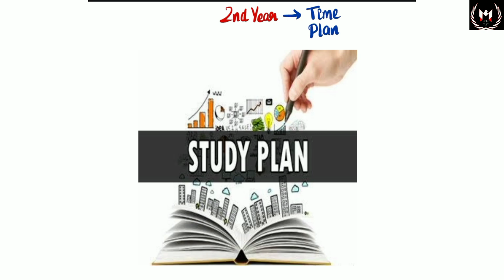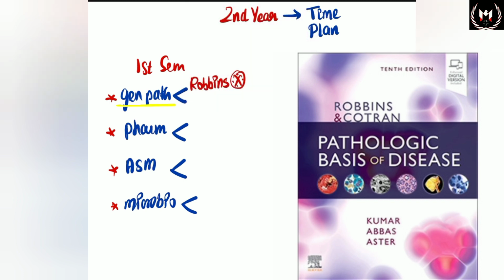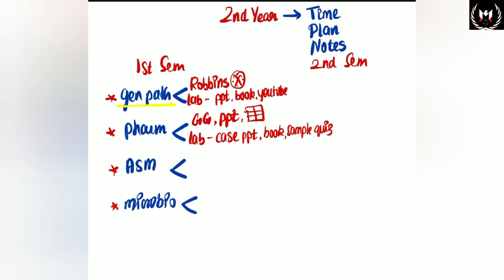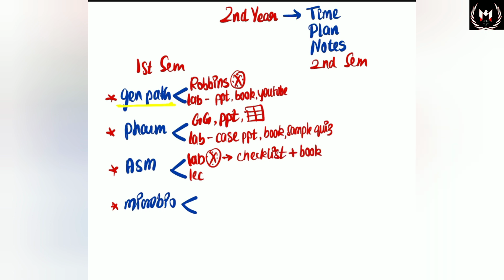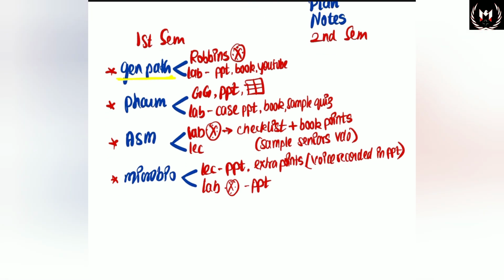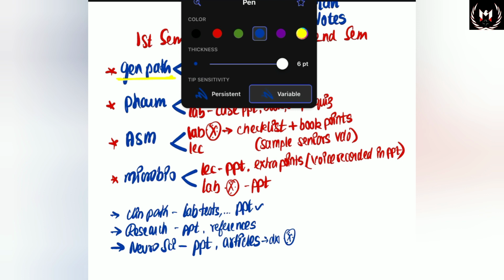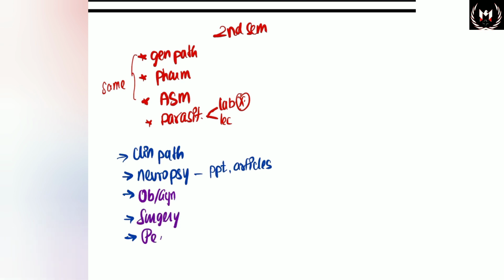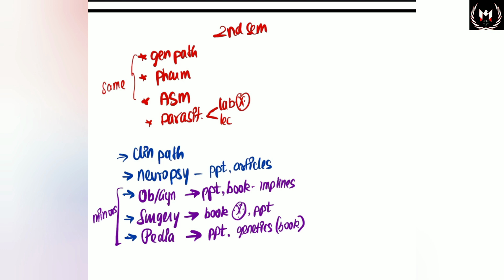How to Study in MBBS 2nd Year | Pharmacology, Microbiology, Pathology| MBBS IN PHILIPPINES| DMSF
Also watch these Important videos
best medical you tube channel  for first year student
HOW TO STUDY MD SECOND YEAR
Telugu students in Philippines
DAVAO MEDICAL SCHOOL FOUNDATION
PERPETUAL UNIVERSITY
OUR LADY OF FATHIMA COLLGE
UV GULLAS MEDICAL COLLEGE
LNU MEDICAL COLLEGE
AMA MEDICAL COLLEGE
BICOL MEDICAL COLLEGE

📚What books to read:

Pharmacology:
📔 Goodman and Gilman's The Pharmacological
📔 Lippincott Illustrated Reviews: Pharmacology (Lippincotts Illustrated Reviews Pharmacology)
📔 Essentials of Medical Pharmacology K D Tripathi 6th Edition
📔 Pharmacology For Medical Graduates, 4Th Updated Edition
📔Review of Pharmcology by Gobind Garg

Microbiology:
📒 Essentials of Medical Microbiology: (Revised Edition)
📒 Ananthanarayan and Paniker's Textbook of Microbiology, Eleventh Edition
📒 Review of Microbiology & Immunology
📒 Medical Parasitology
📒 Paniker's Textbook of Medical Parasitology As Per the Competency Based Medical Education Curriculum
📒TEXTBOOK OF HUMAN PARASITOLOGY PROTOZOOLOGY AND HELMINTHOLOGY (PB 2020)

Pathology:
📕 Robbins & Cotran Pathologic Basis of Disease: South Asia 10th edition (Set of 2 Volumes)
📕 Textbook of Pathology with Pathology Quick Review and MCQ
📕 Concepts In Pathology 5th ed 2019
📕 Review of Pathology and Genetics

00:00 Intro 1st sem
07:29 2nd sem